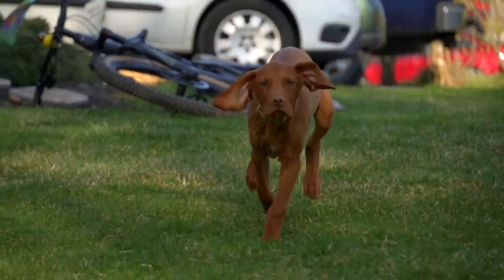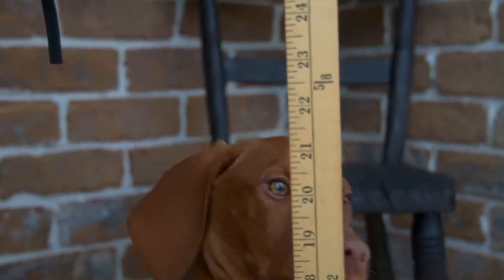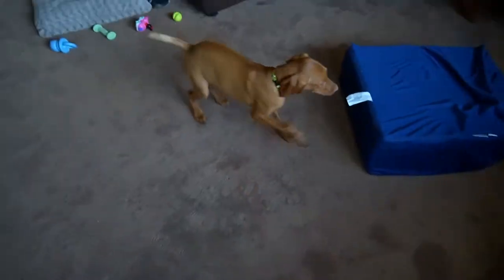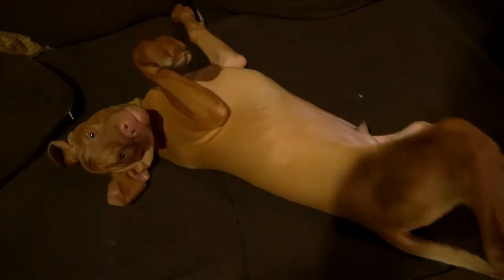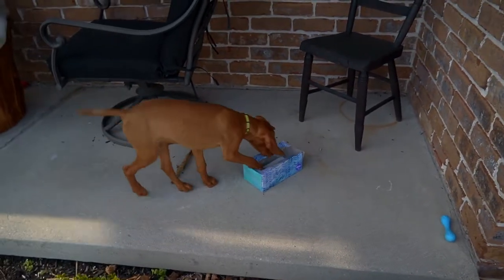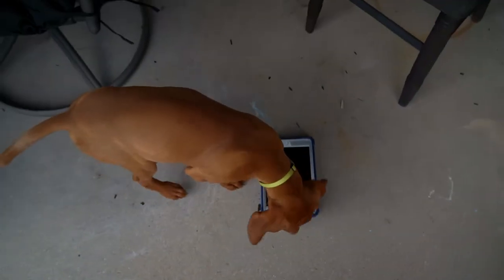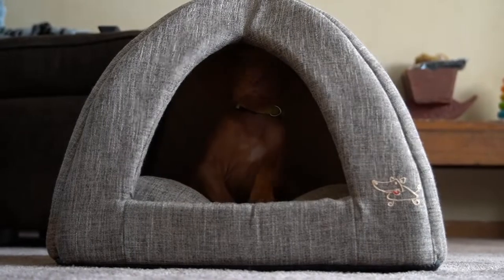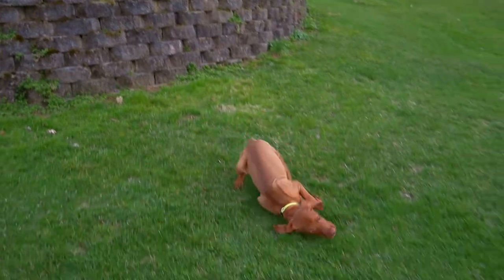16 Week Old Hungarian Vizsla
16 week update with Booter. Our Hungarian Vizsla puppy. In this video we share is weight, height and compare him to household items. Enjoy